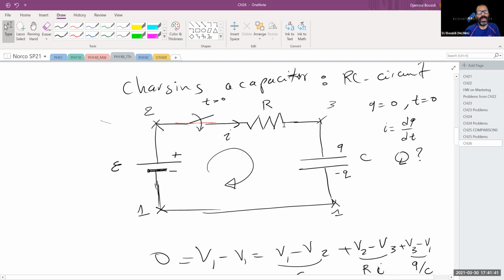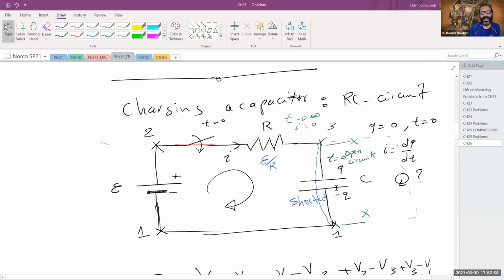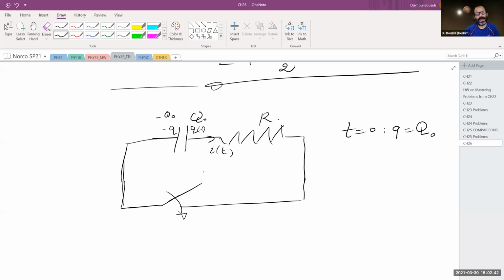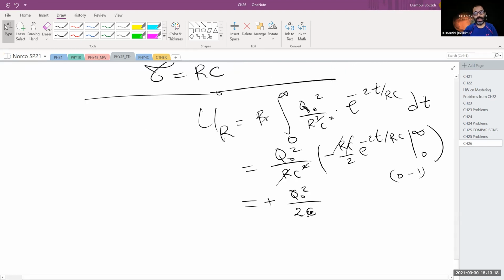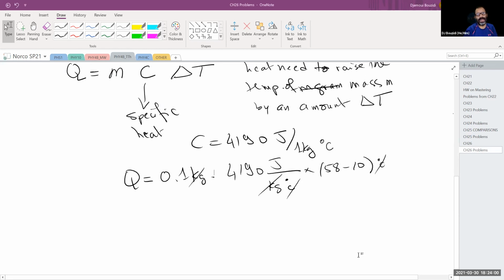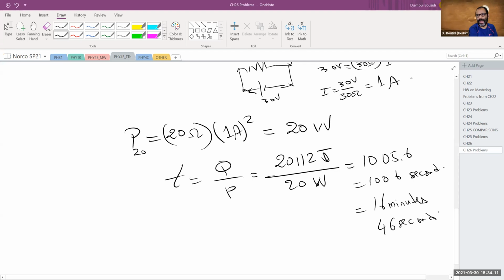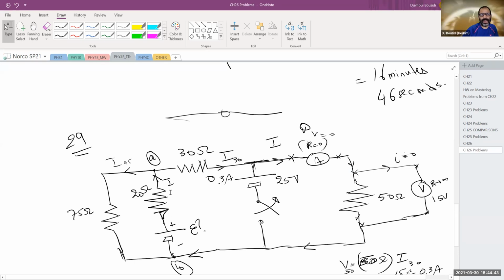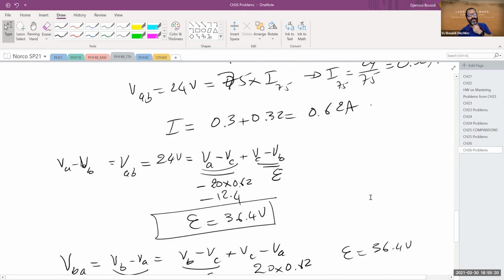PHY4B 333 SP21 CH26 Part 2 Live Session in Physics